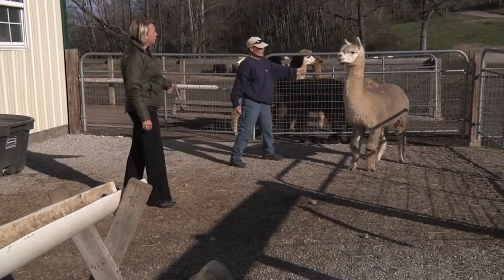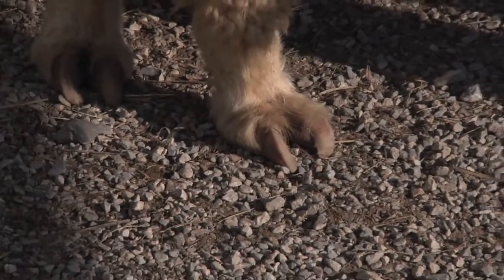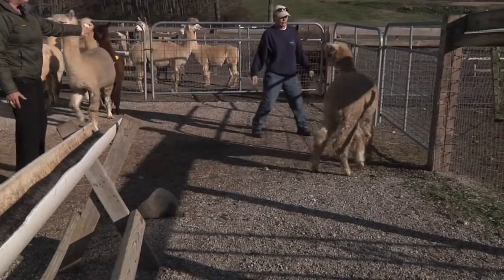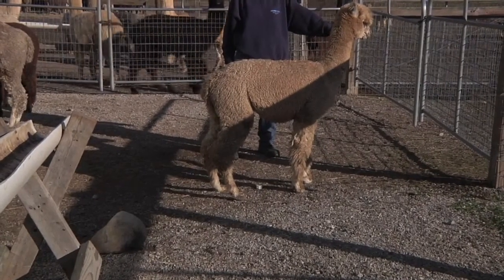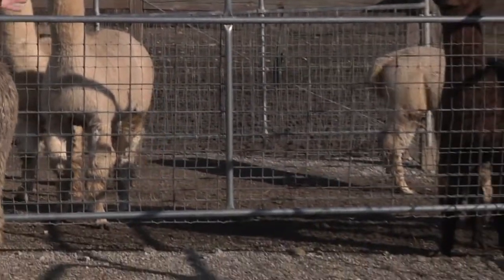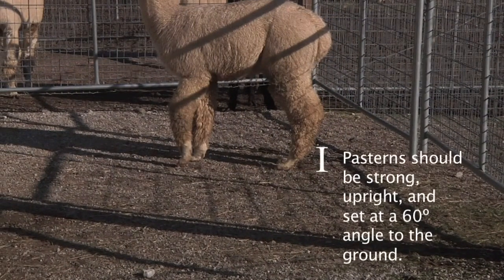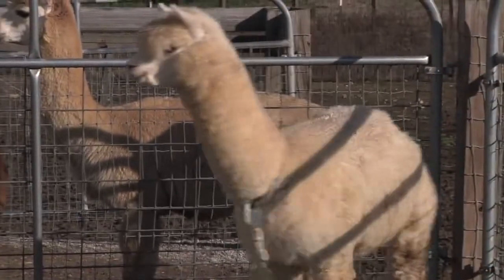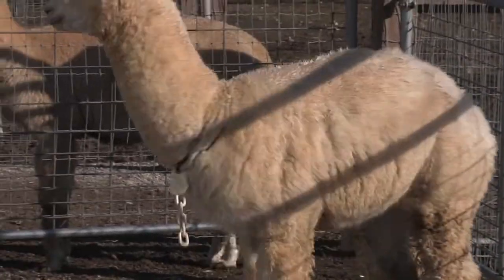Part II Determining Which Alpacas Are Not Show Worthy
AOA Certified Judge, Amanda VandenBosch, illustrates examples of alpacas that are not ready to attend a show.